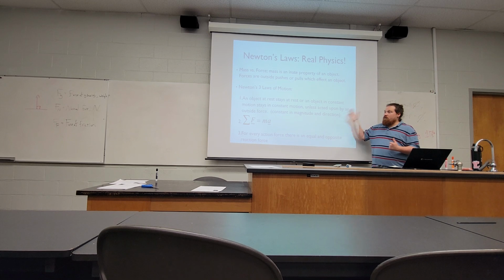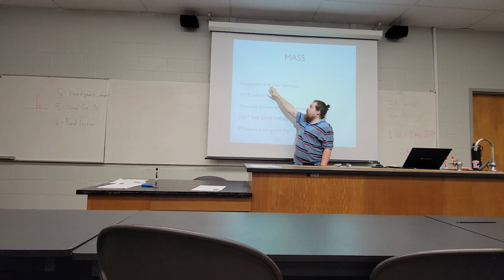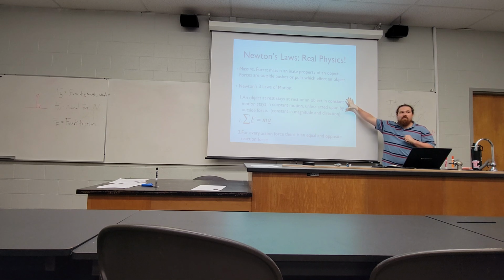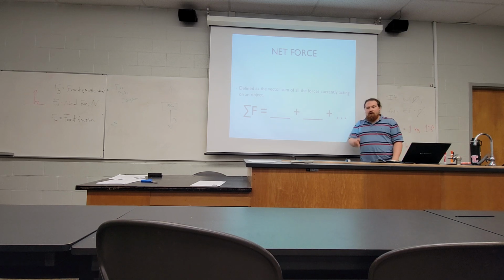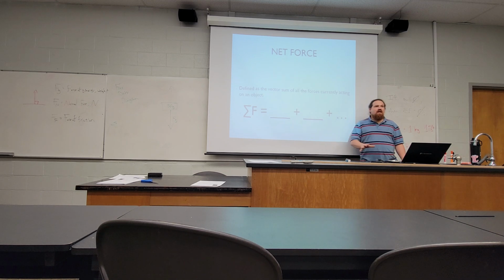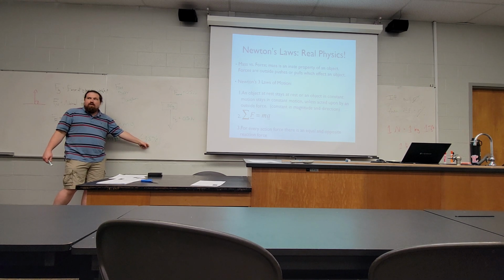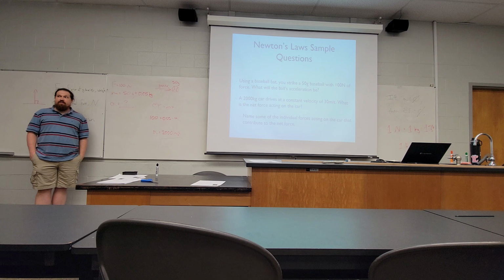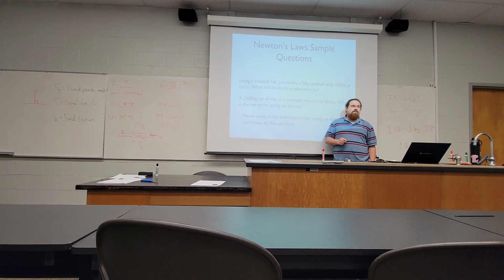Phys1500 - Fall 2023 - 9/11 F - Force and Newton's Laws of Motion